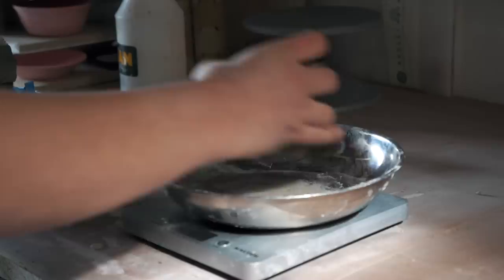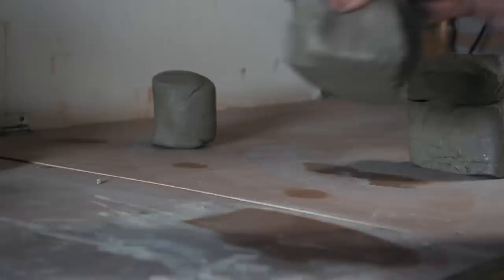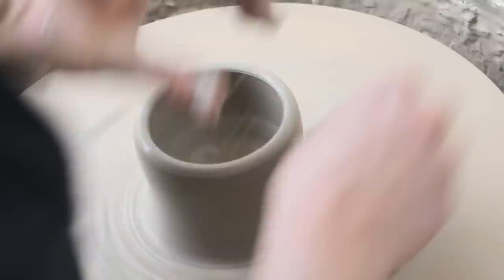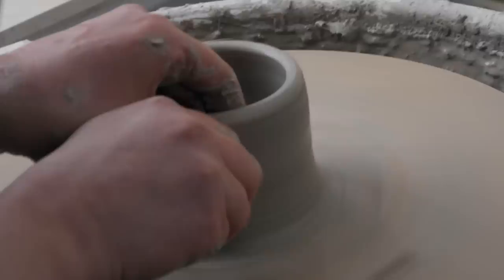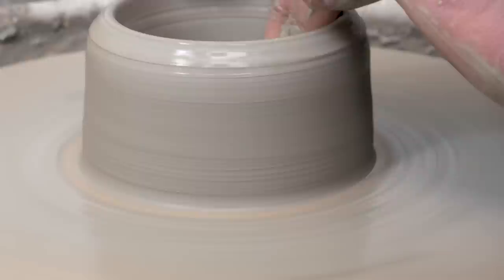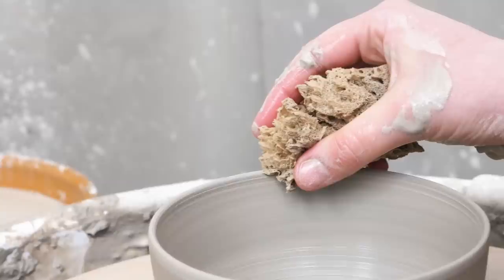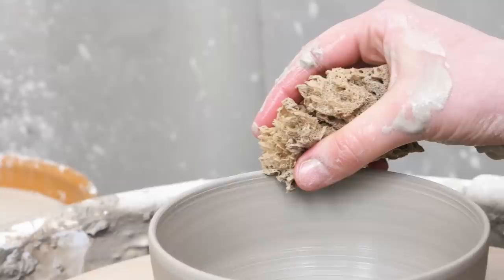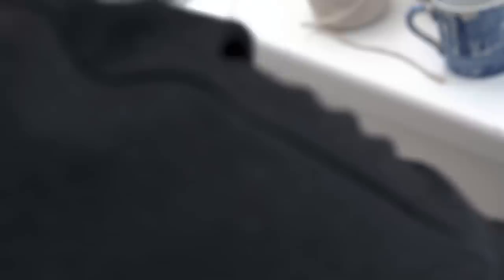Carla Murdoch Ceramics Shot by Jaxn Films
We go into the studio of Potter, Carla Murdoch. Taking a look at her process for creating unique household ceramics.